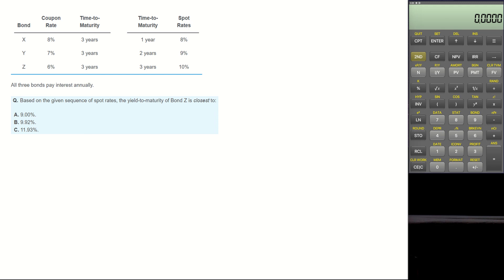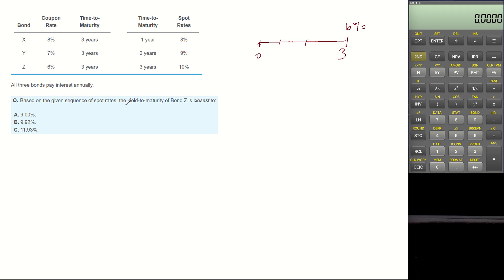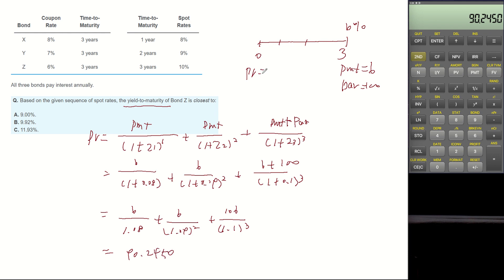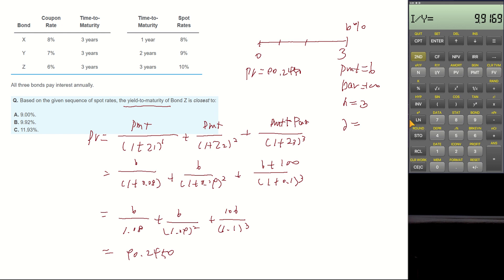YTM, Bond Price with Spot rate - CFA Level1 practice question